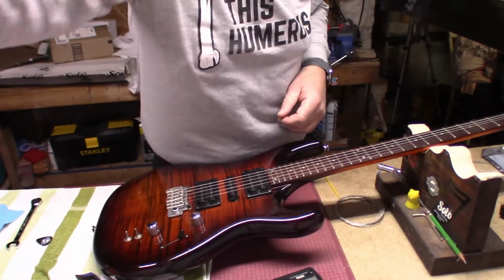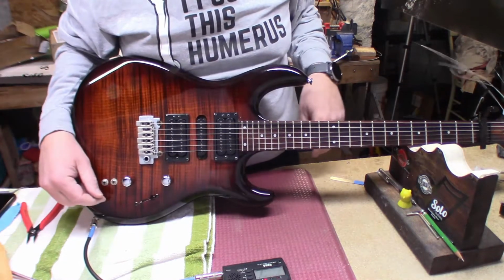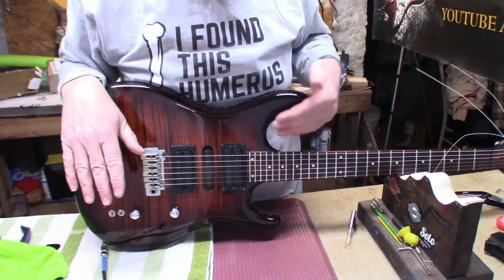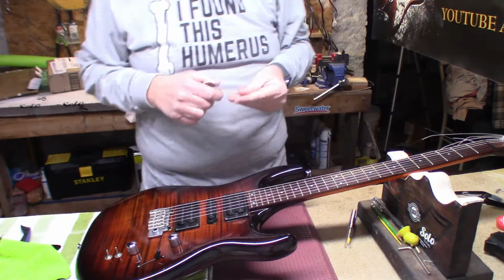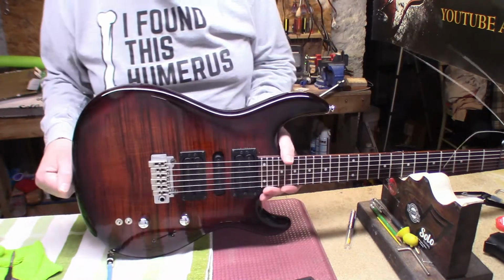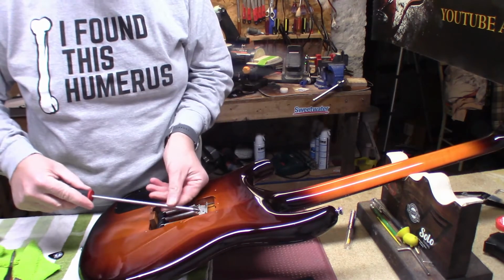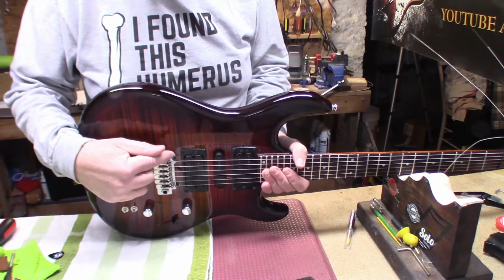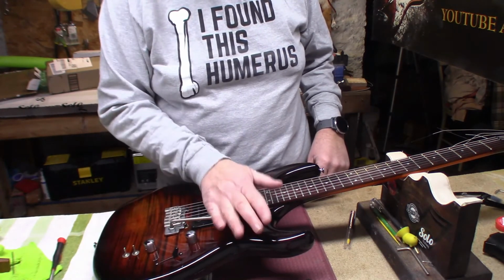Carvin DC With Wilkinson Trem Big String Change EP 186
Went from 13s to 10-46. Beautiful Guitar!